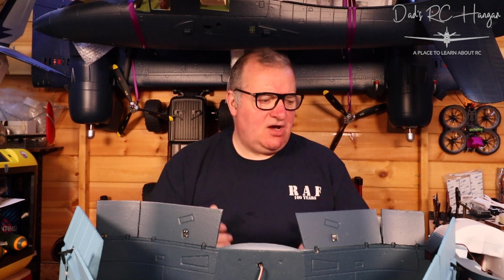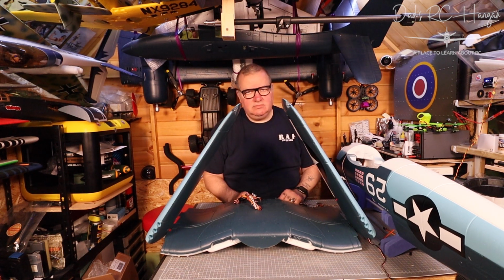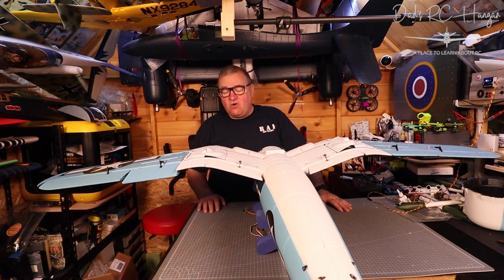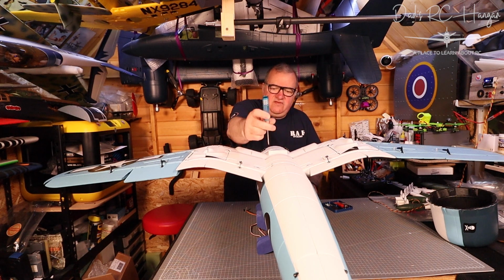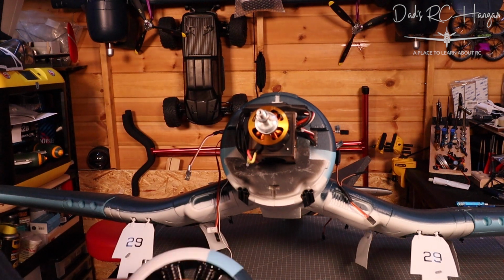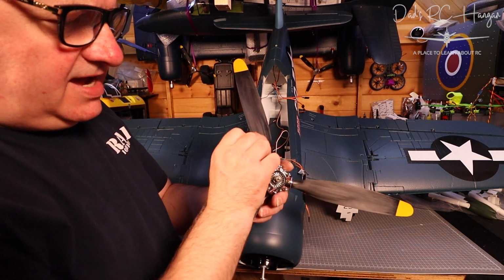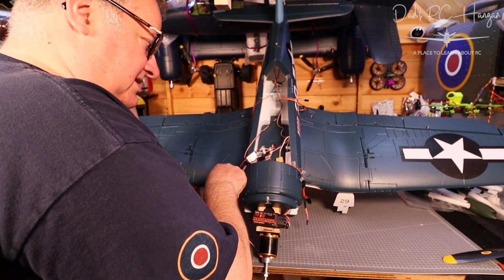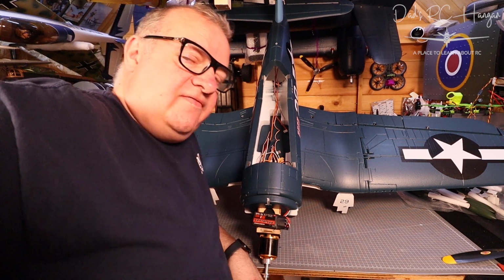F4U Corsair | Building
Hi all, all the way from the USA, the F4U Corsair from Banana Hobby. It's time to build the folding wing section of the Corsair. Not just you average slot together wings as they are motorised folding wings. This was going to be the final video in this series, but i forgot to buy a new sequencer for the under carriage.

**Specs**
Wingspan: 1200mm (47.2 inch)
Length: 981mm (38.6 inch)
Flying Weight: 2360g (83.2 oz)
Drive System: 3748-700KV brushless outrunner motor
Propeller: 12 X 6 3-bladed propeller
Speed Controller: 60A Hobbywing brushless ESC w/ 5A BEC
Servo: Ten 17g digital metal gear

New version with upgraded 60A Hobbywing brushless ESC
8 operable channels (aileron, elevator, throttle, rudder, retracts, flaps, LED lights, folding wing mechanism)
Constructed of durable EPO flex foam
Easy to assemble and low maintenance
Wing folding mechanism
Detachable main wing
Scale navigation LED lights
Steerable rear landing gear
Excellent hedgehopping performance
Great stability
Perfect scale performance
Note: Minimum 9 channel receiver required for battery elimination circuit (BEC)